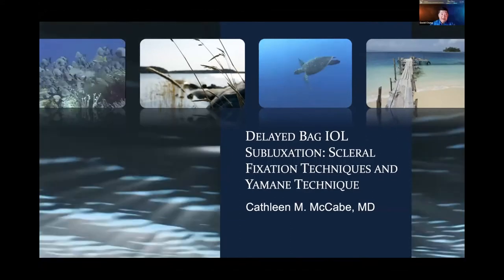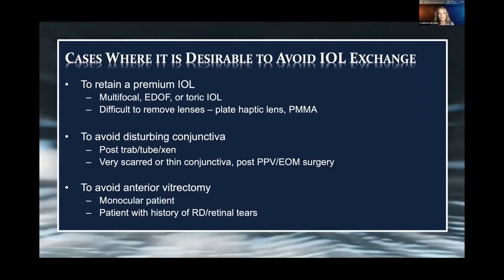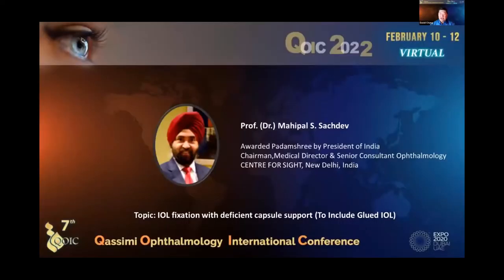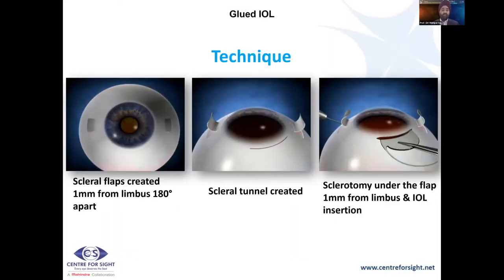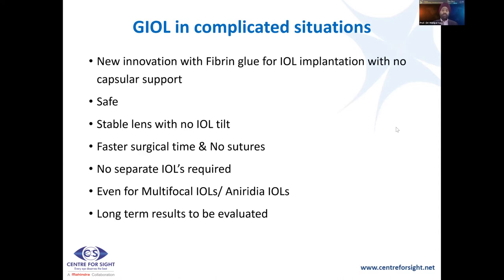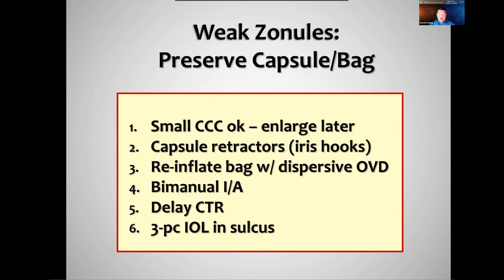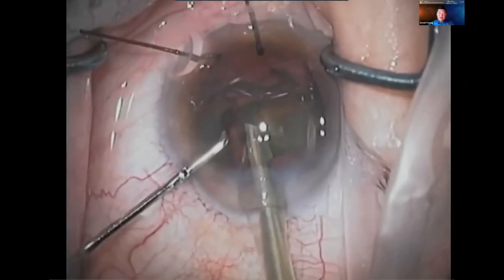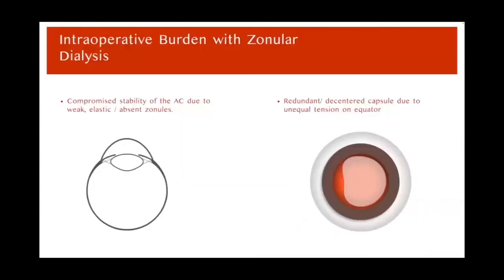CATARACT INSTRUCTIONAL COURSE 1